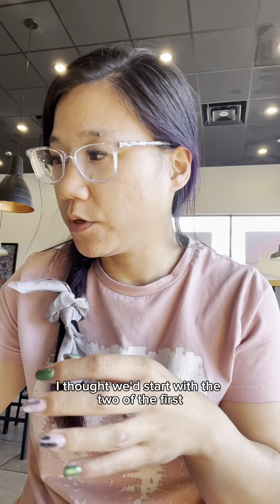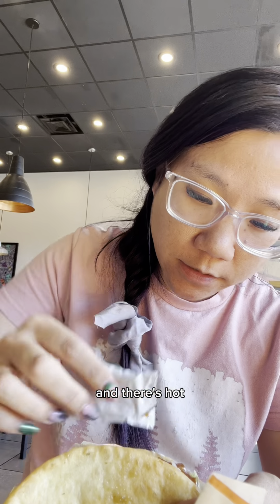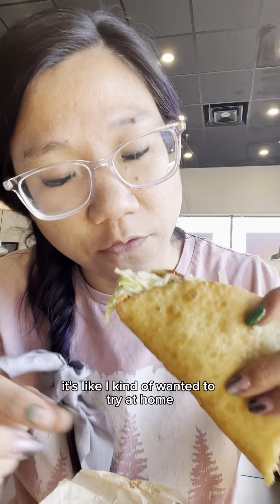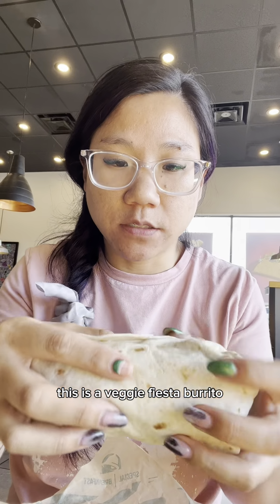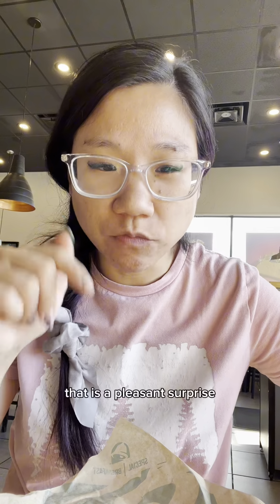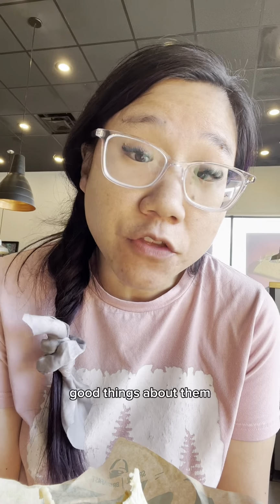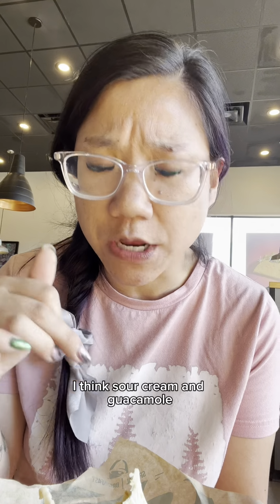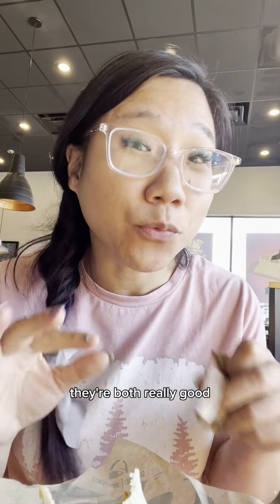Is this the Best way to make a TACO?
Hi! I’m Lyric! This is where I film tons of food/mukbang content... and more!!

On this episode we are gonna try the the Egg Rolls from Jack in the Box.

Here are my series:
Let’s go order what the other person ordered

Eating the comments (this is where I’ll eat your comment suggestions!)

Let’s try that new thingamajig (I will review the new food item)

Let’s try the menu (just eating at a restaurant)

Hope you enjoy it! LOVE YOU! Have a great week.

food delicious yummy bestfood foodreview foodie foodgasm foodblogger foodlover bigmac burger chips foodvlog deliciousfood burgerlove mcdonalds foodvlog foodvloggerelcome to my channel!! This is where I film tons of food/mukbang content... and more!!